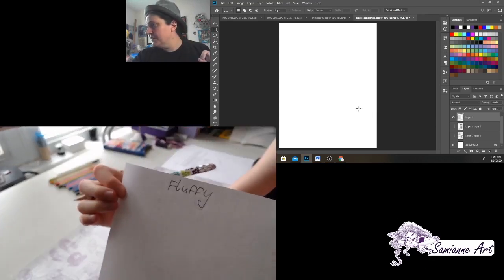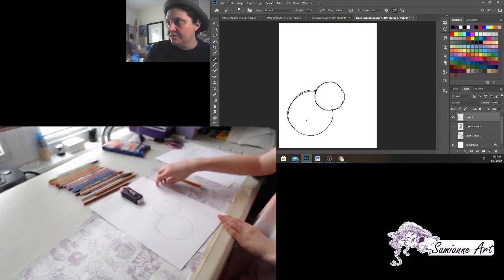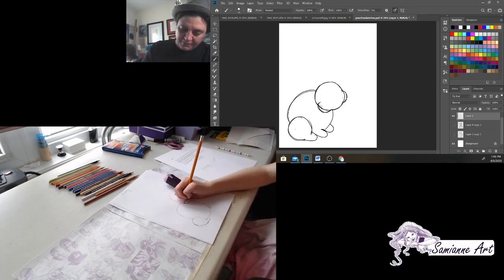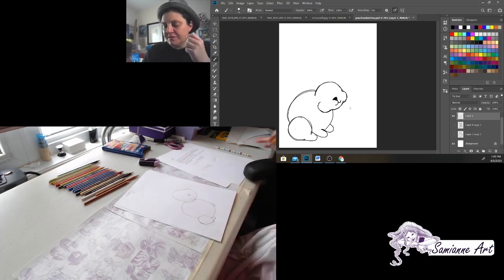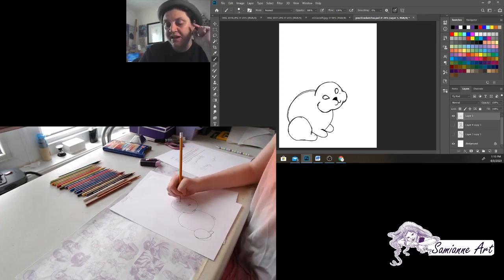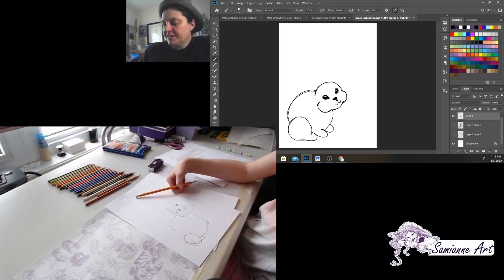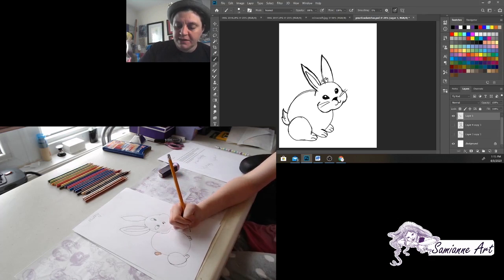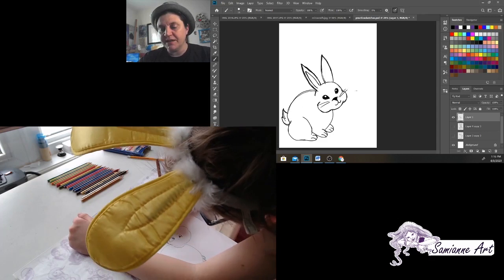Draw with me: Kids' Edition Ep.4 (RABBITS)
Join my artist assistant (Miss Sophia Rainbows) and I in a how-to Art Jam for kids! This week, we will be working together to make RABBITS. Bring something to draw on, something to draw with and join us on our Spring-time drawing adventure.

What you’ll need:

- 1 piece of paper (GOOSE: Good On One SidE is perfect), sketchbook or recycled cardboard
-crayons, markers, pens or pencils - whatever you have available at home to draw with
-juice/water/snack optional
-ONE DOSE OF IMAGINATION!!

Want to share your creation? Use the hashtag

Please note: This was a live stream and there are some audio issues right at the beginning.